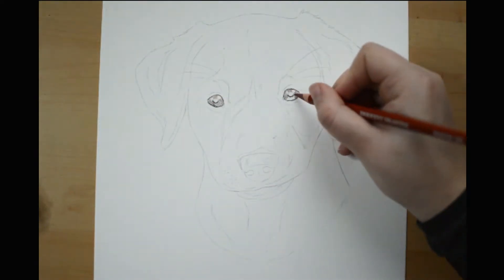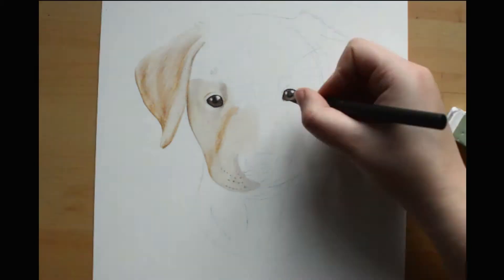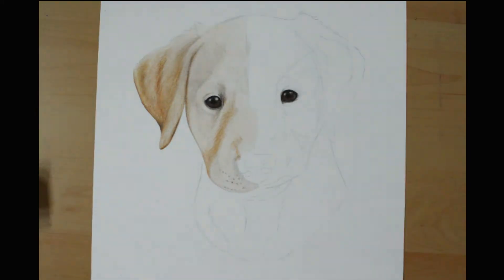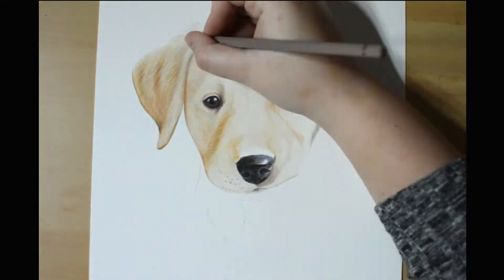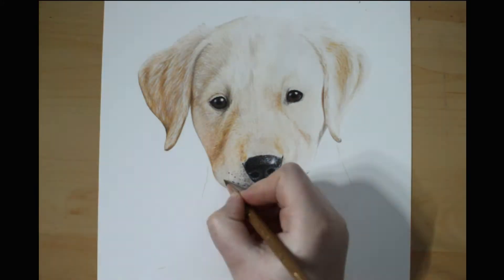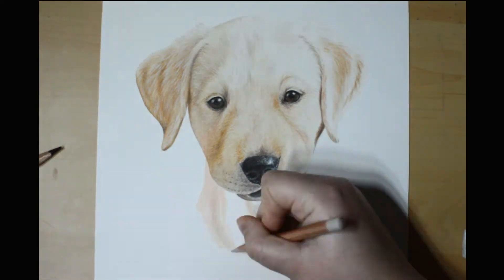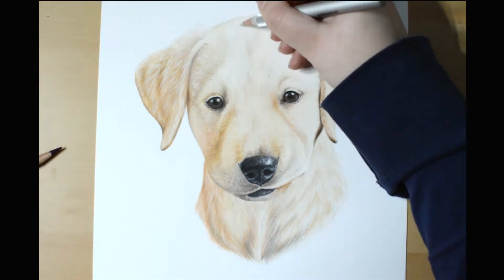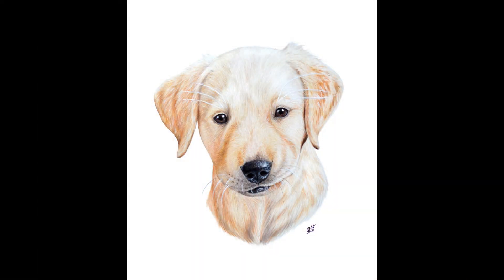Drawing a puppy in colored pencil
In this video I'm drawing a super cute puppy in colored pencils :D I hope you like it.

Materials I used:
- Derwent drawing chinese white and ivory black
- Fabriano artistico hot pressed watercolor paper
- Mona Lisa odorless paint thinner.

Music is Sunburst by Tobu.

Hi there! My name is Sofie and I just love drawing! I am a veterinary medicine student by day, artist by night 😎
I mostly work in colored pencil, but occasionally I venture into different mediums.

On my channel I'll show you how I work on my drawings, including tips and tricks you can apply to your own artwork!